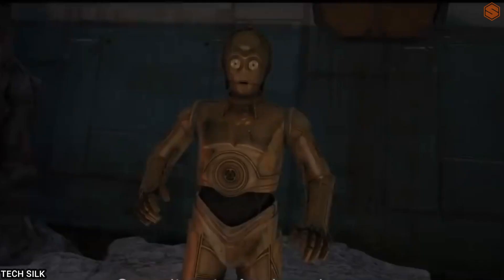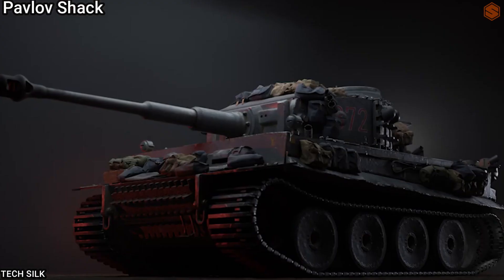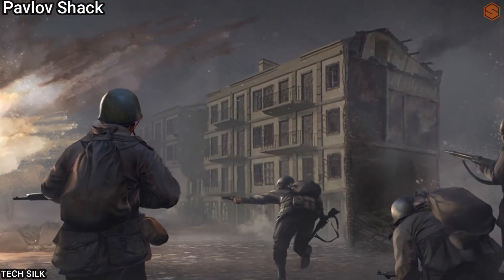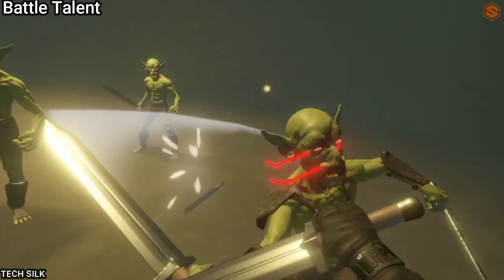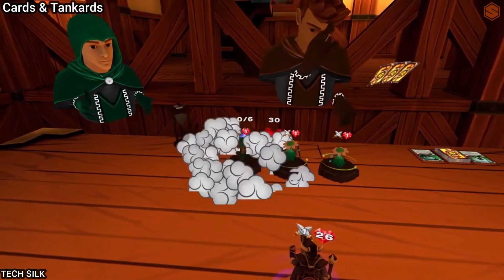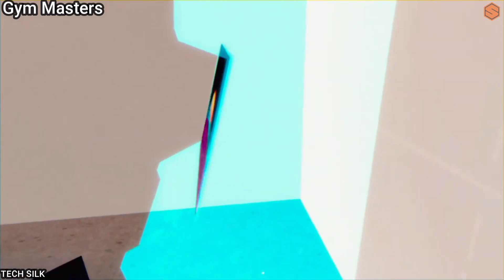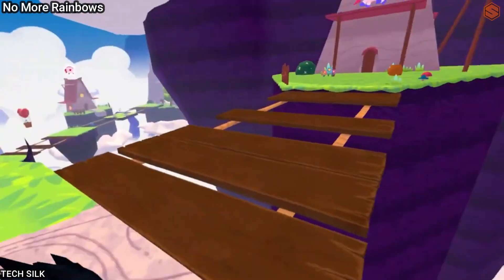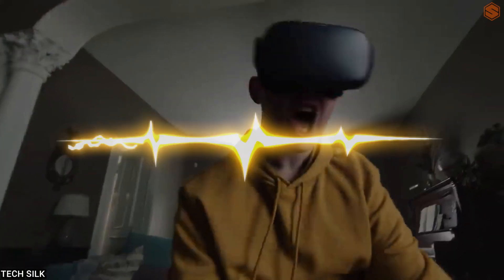The 5 BEST Free Oculus Quest 2 Sidequest Games to Play Right Now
Here are the best Oculus Quest 2 Sidequest games for free. These games will keep you busy for hours and hours.  Here are the 5 BEST Free Oculus Quest 2 Sidequest Games to Play Right Now. !You can find more games like these at The Best Oculus Quest 2 Sidequest Games, which is a database dedicated to the best Oculus Quest 2 sidequest games.